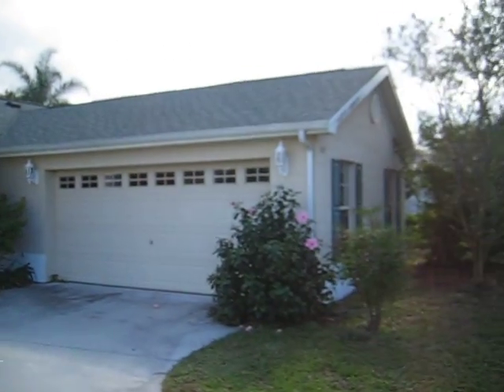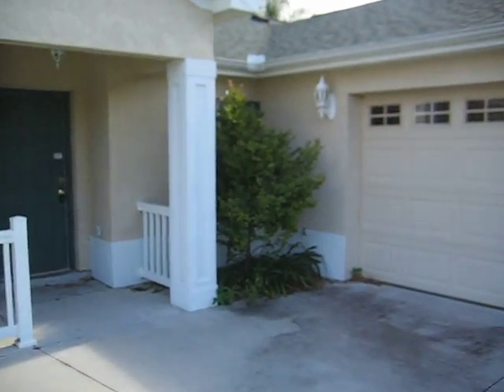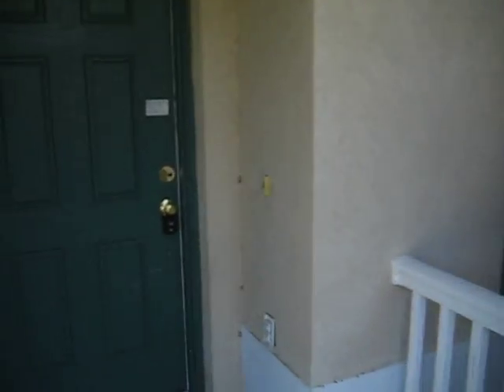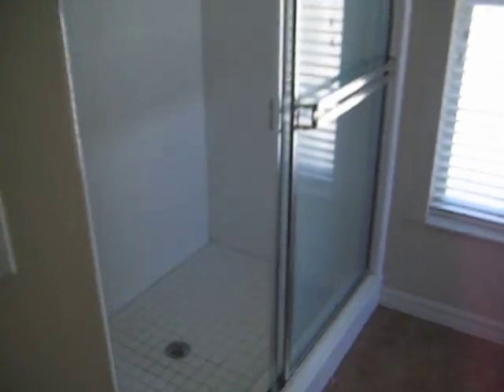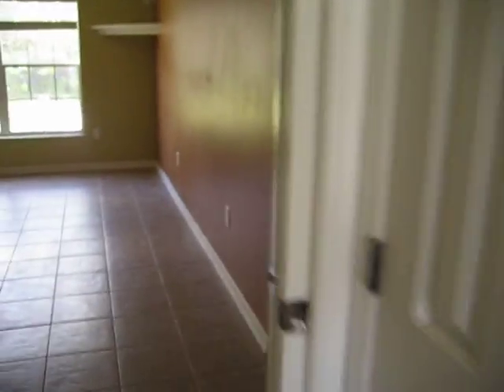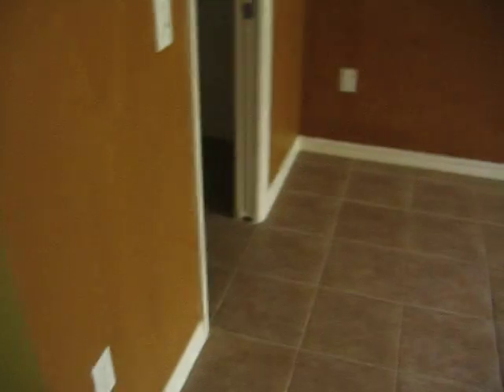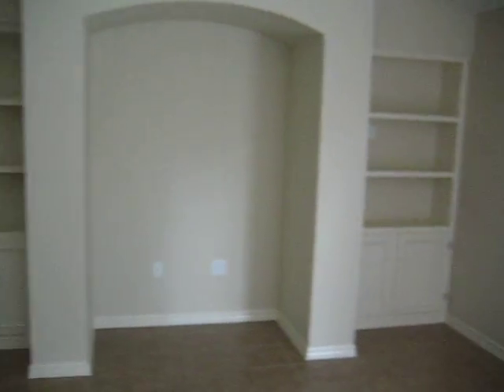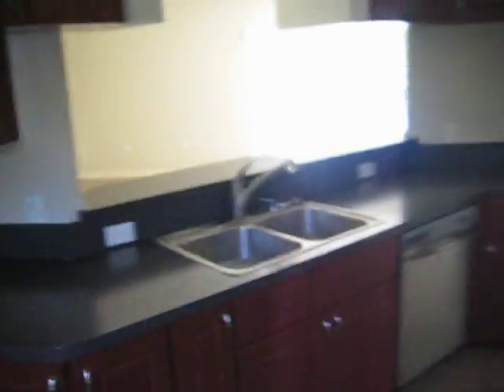CASH ONLY FIXER UPPER in Tavares Florida 3 bedroom 2 bathroom pool